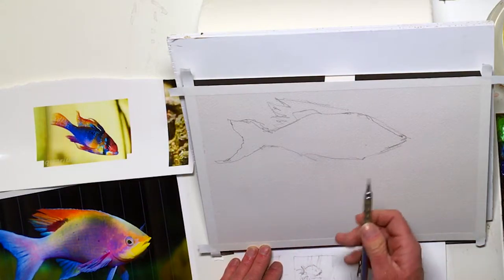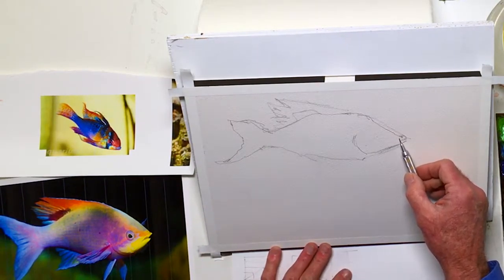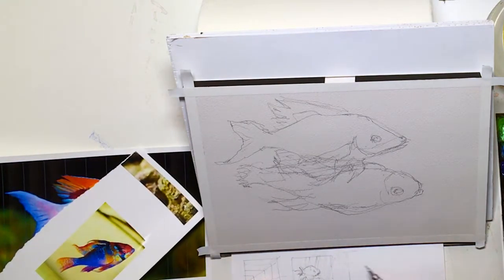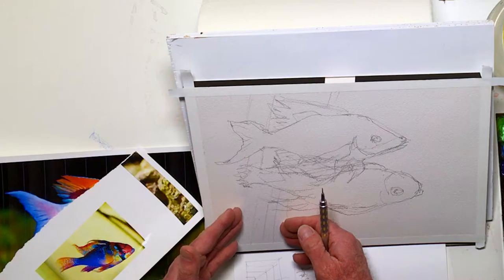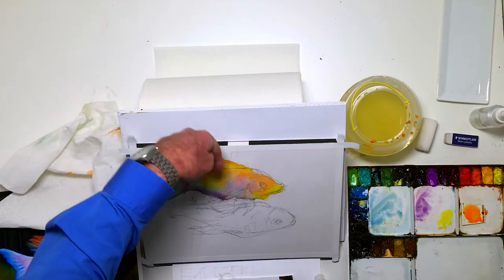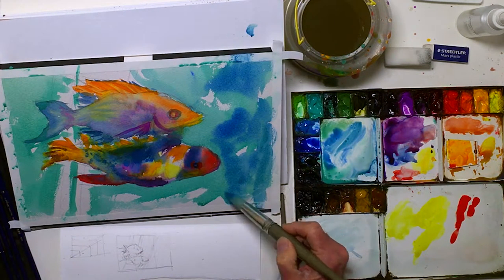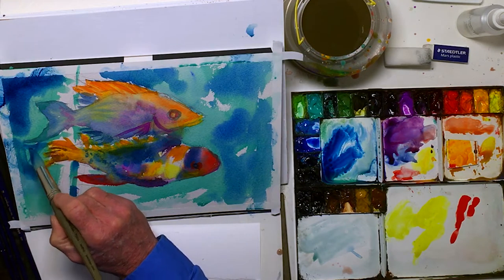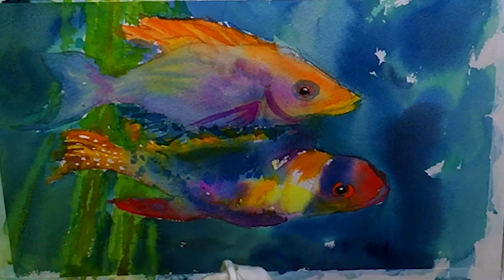Under The Sea: Painting A Pair Of Exotic Watercolor Fish (Trailer)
This is a short segment from a full class. Get a glimpse of how an award-winning painter sketches and paints a pair of exotic watercolor fish, also known as the Purple Anthias. Here, artist William "Bill" Dunn begins with the planning and sketching process, making sure to get the right proportions while thinking of the composition. He's also constantly thinking and planning ahead on what colors and techniques to use, and where the painting should be light or dark in value. He adds some rays of light to offset the fact that the watercolor fish are a little too centered, and when painting the watercolor fish, he uses the wet-in-wet technique (i.e. wet paint on wet paper) to create the soft yet colorful blends on its body. He points out where the highlights should go, then continues on to create more contrast by making the background area darker, which allows the watercolor fish to really stand out.